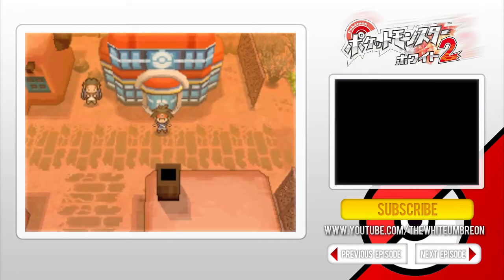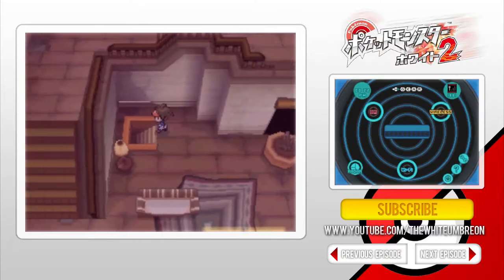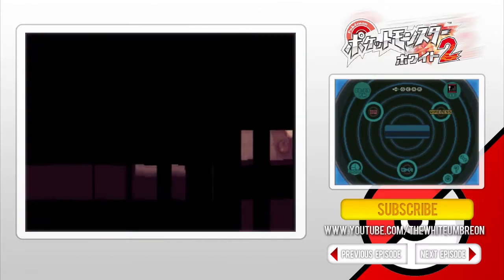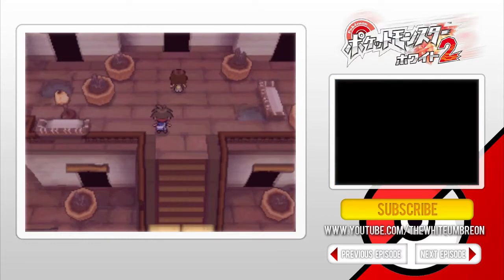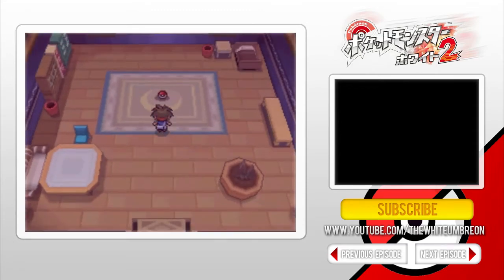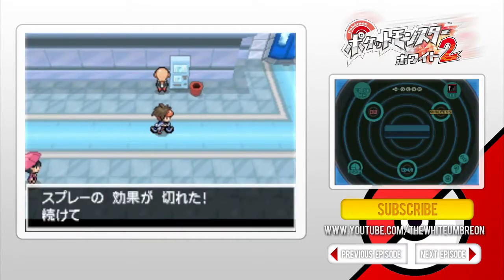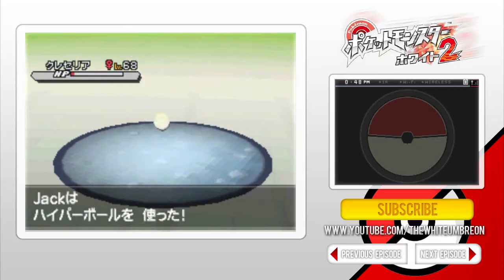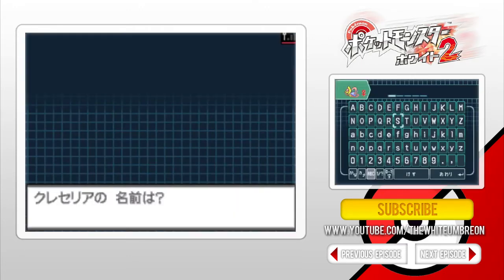Pkm B&W2 | How to catch Cresselia [HD]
In this video I will be showing how you get the Luna wing and catch Cresselia on Pokemon Black 2 or White 2

Please like and favorite the video if it helps you out so that other Pokemon Players can find the video in the future.

-Umbre